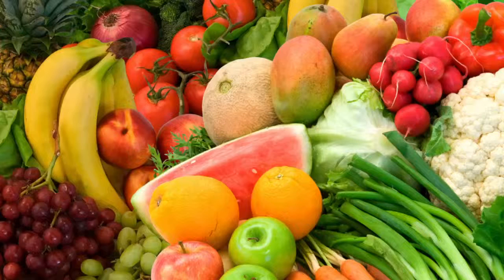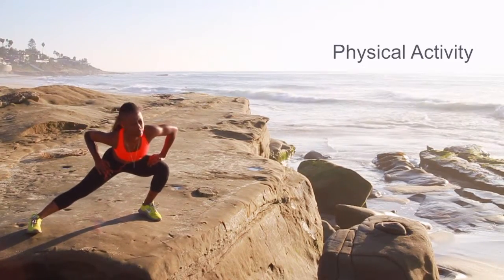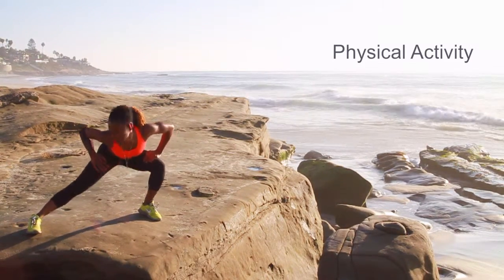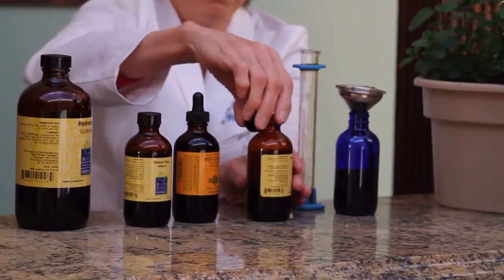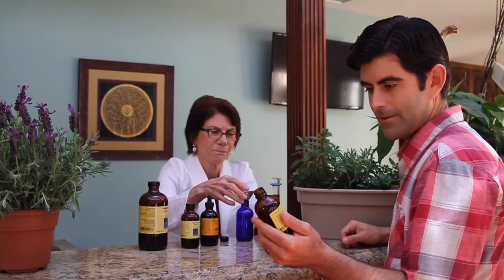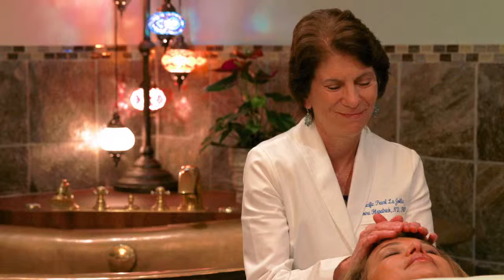The Naturopathic Doctor's Toolbox